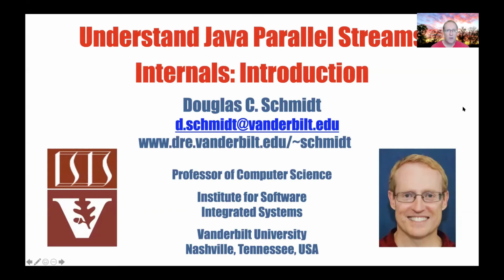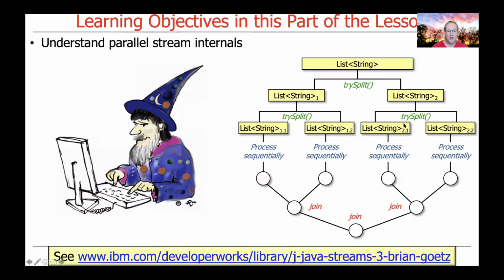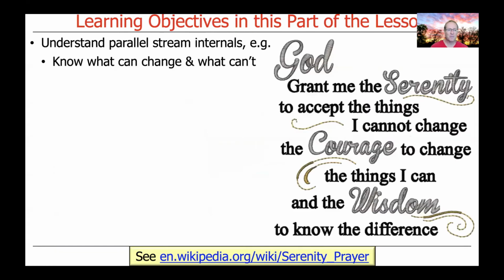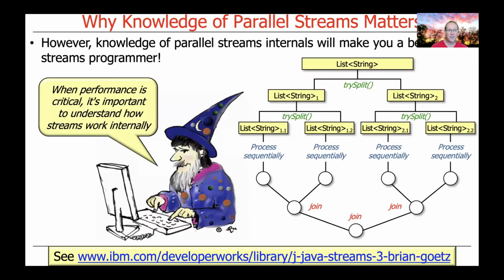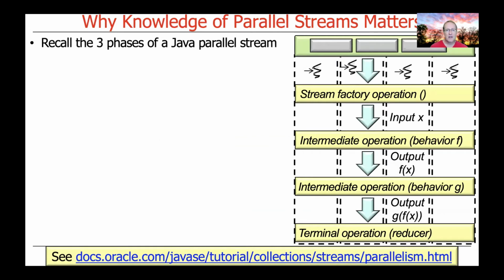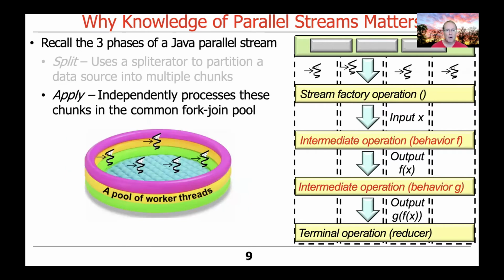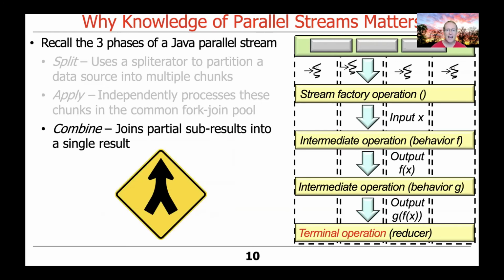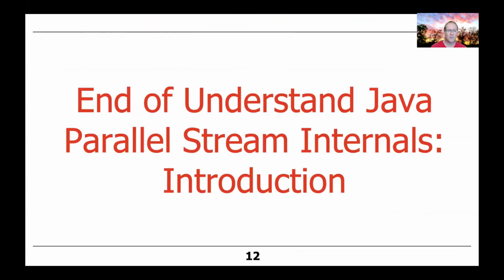Java Parallel Streams Internals: Introduction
This video gives an overview of Java parallel streams internals, focusing on elements that can change (e.g., spliterators and collectors) and those that can't (e.g., order of processing).